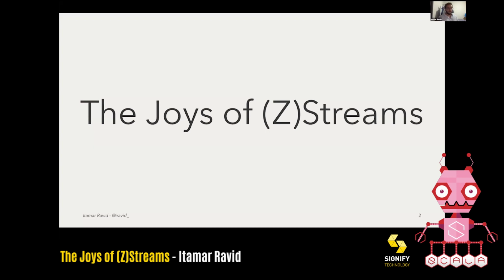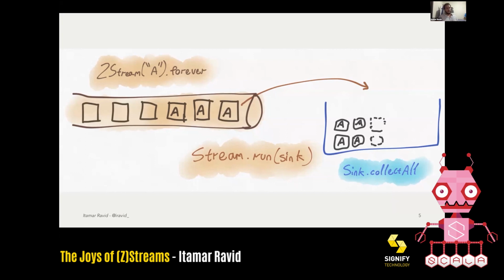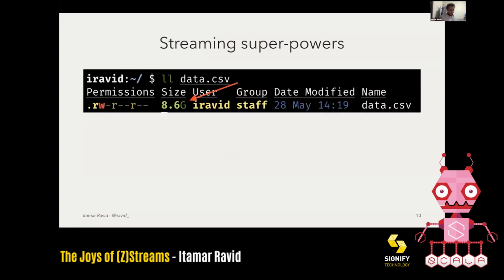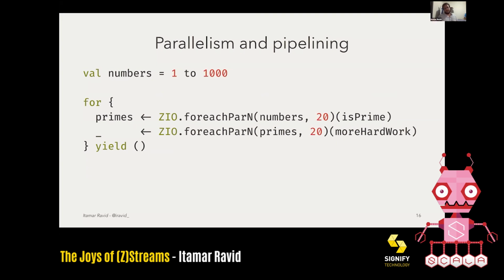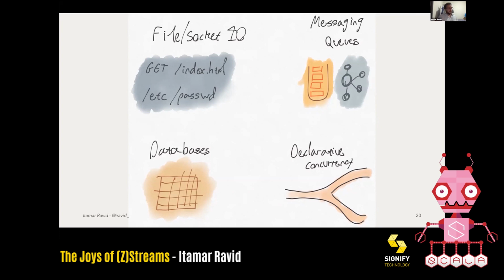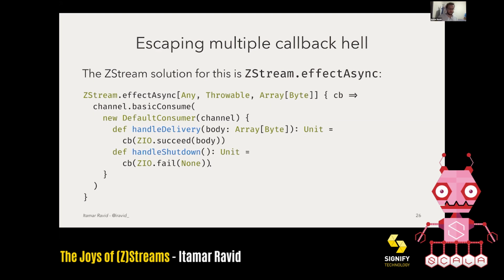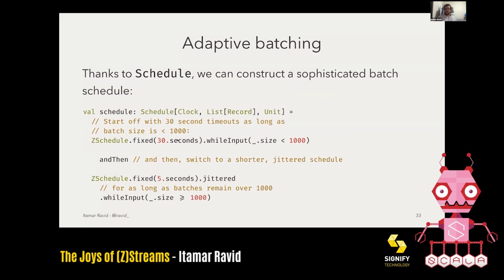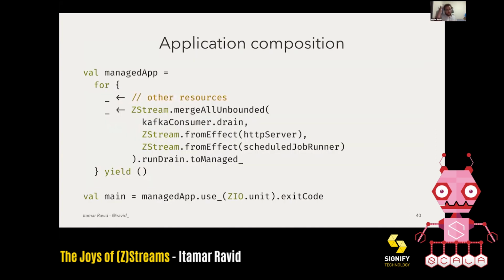The Joys of (Z)Streams by Itamar Ravid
The Joys of (Z)Streams

Streams are a declarative, high-level abstraction for representing many types of programs. In particular, purely functional streams built on top of effect monads are a joy to use for constructing performant, resource safe and concurrent applications. ZIO’s ZStreams library offers a rich and compositional interface for working with functional streams, transducers, and sinks.
In this talk, we’ll show how several common patterns that come up in modern applications can be implemented succinctly and elegantly using ZStreams.